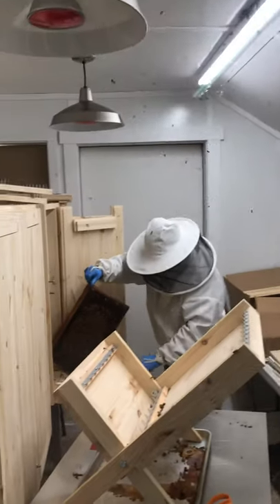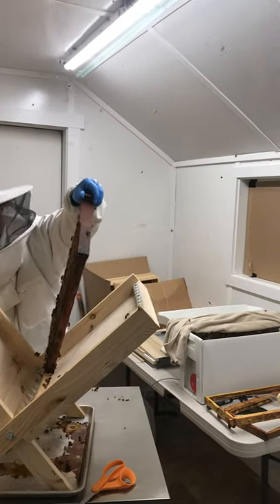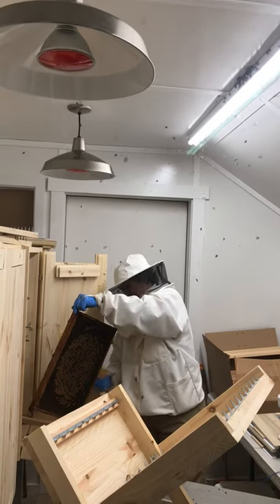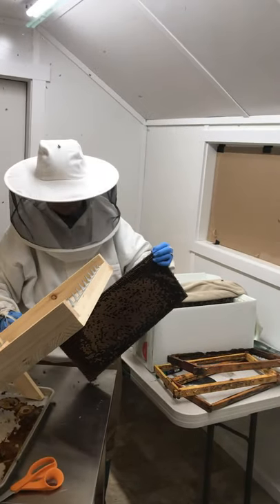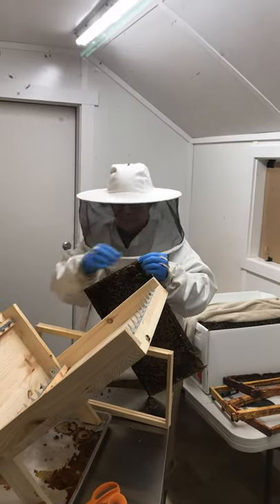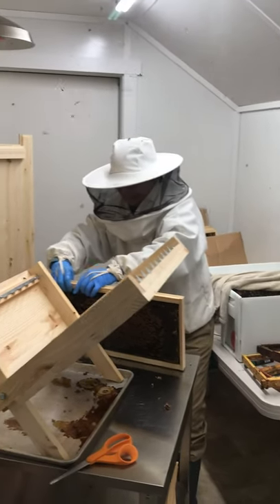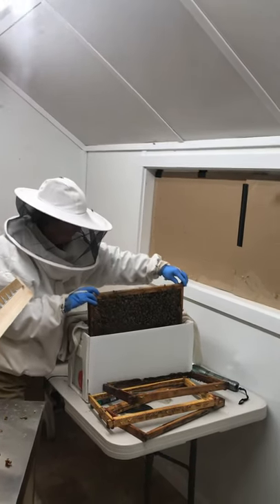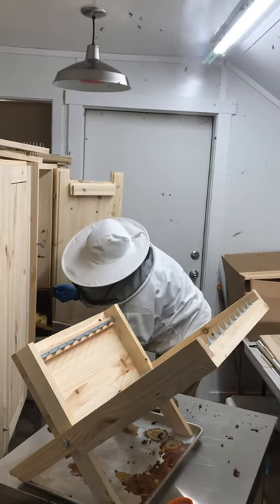AZ hives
Kay’s first NUC transfer by herself, sip round of her!